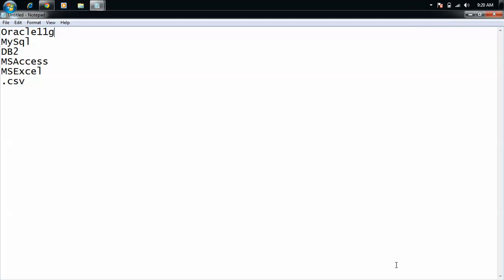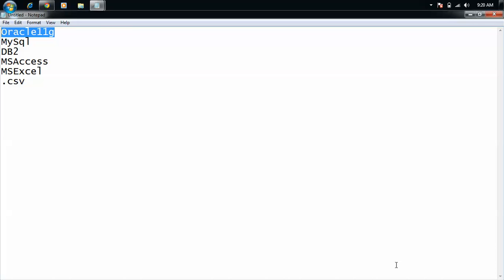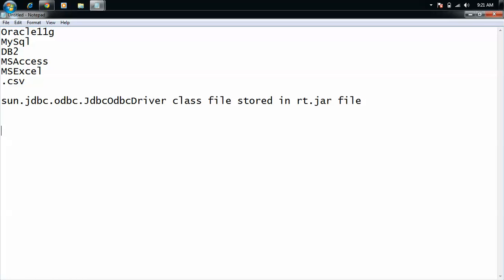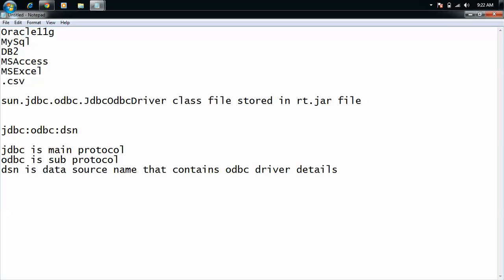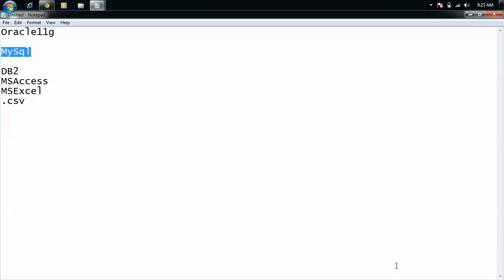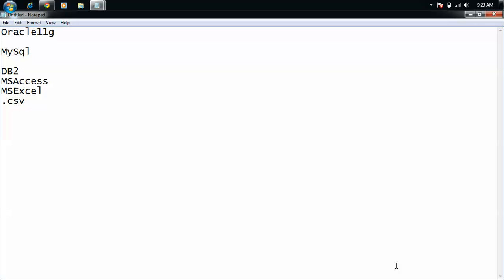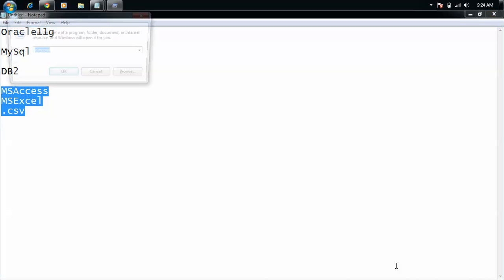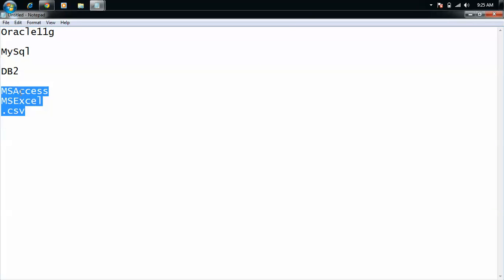JDBC Type1 Driver Tutorial1 Introduction